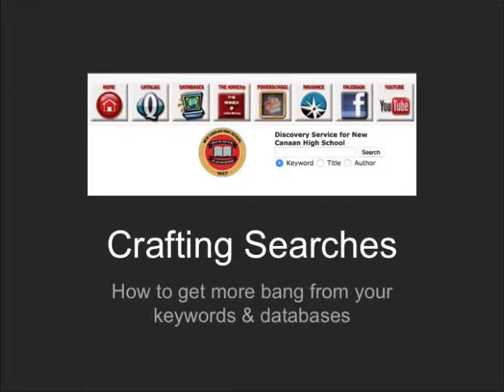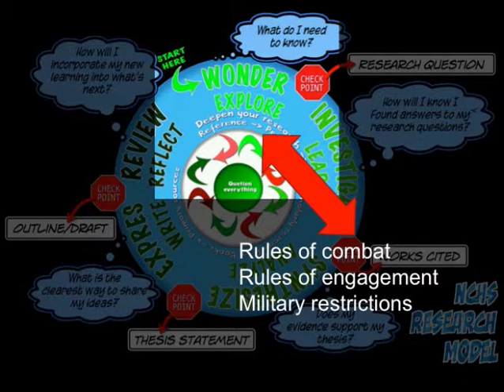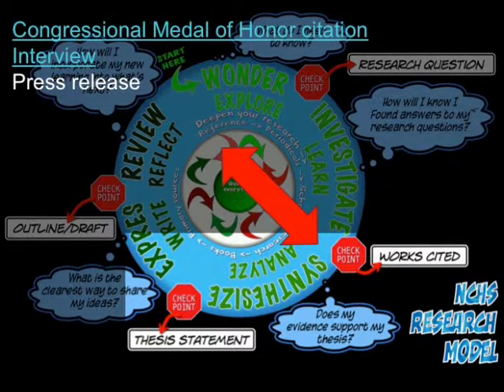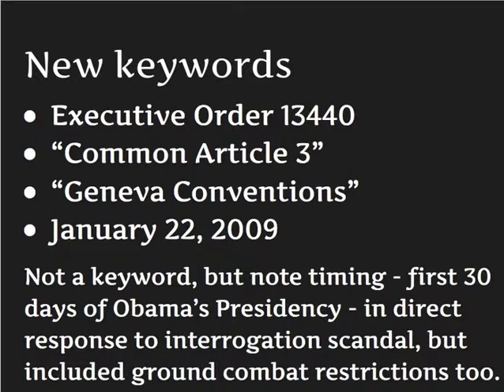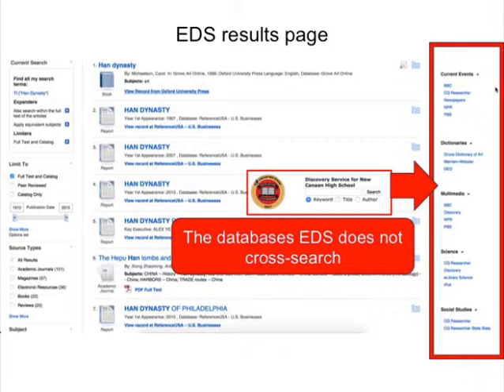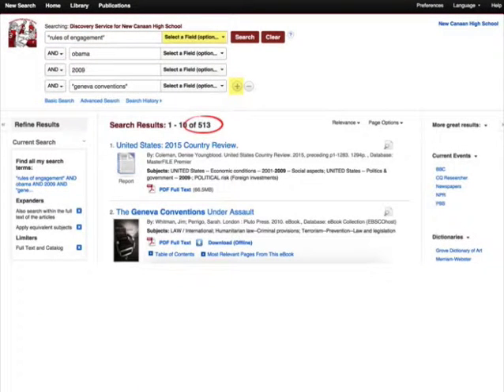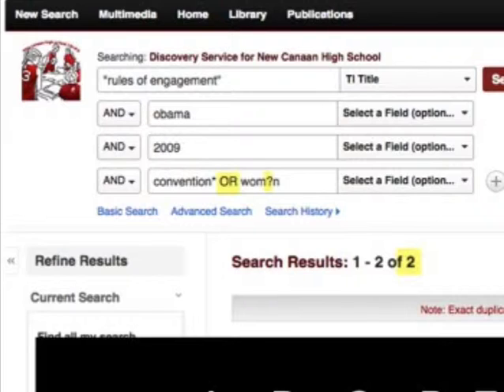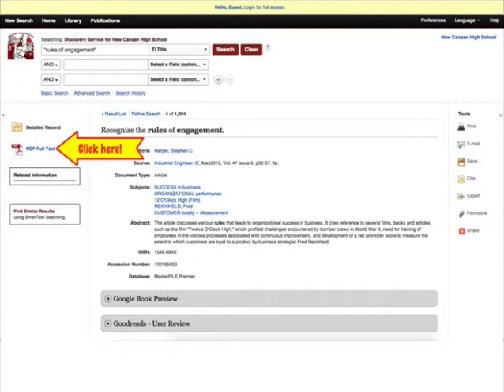Keyword searching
Lesson 1 for Junior Research Paper in English (first semester)